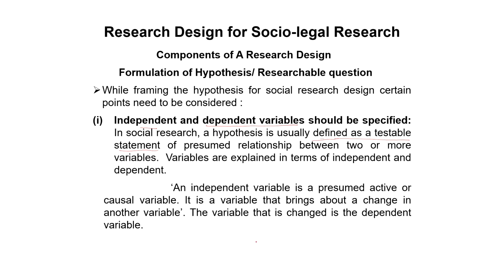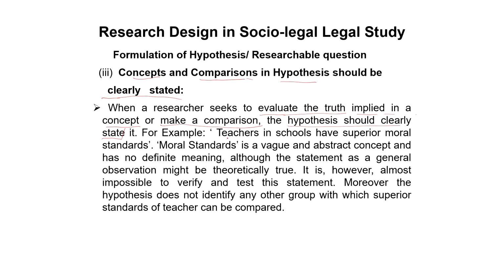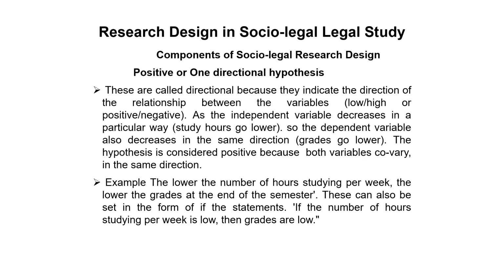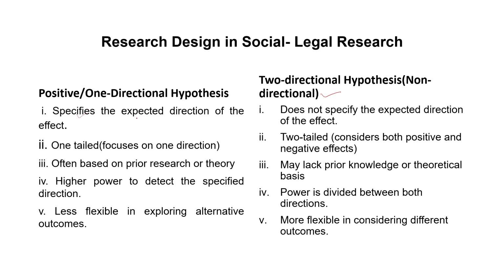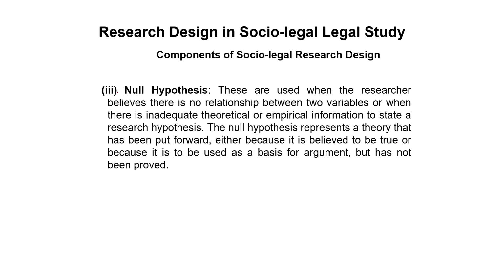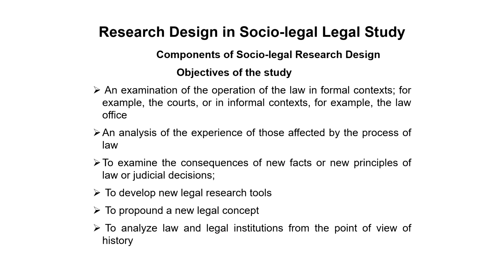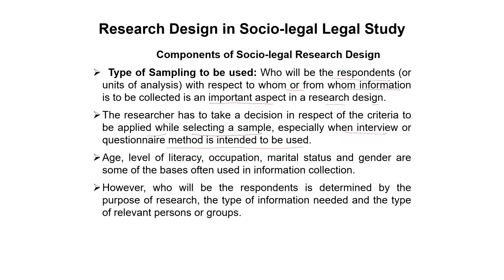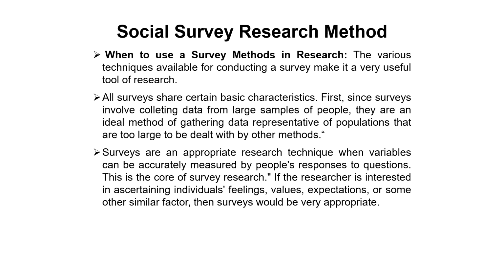Socio-legal research & research design for socio-legal research. social survey research methods ...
Subject : Management
Course Name : Legal Research Methods and Methodology